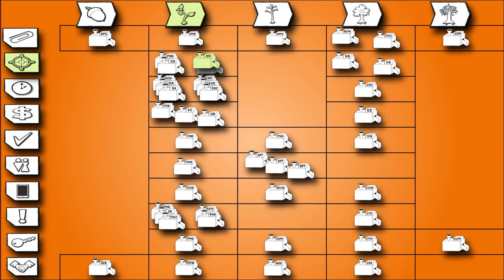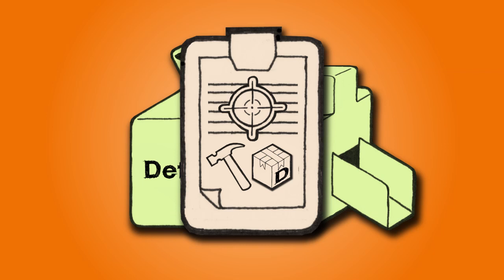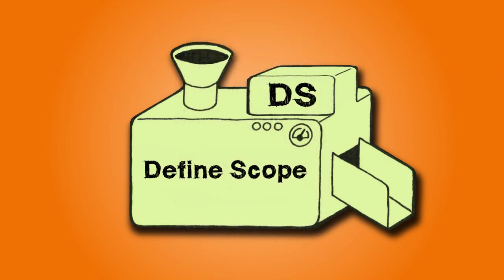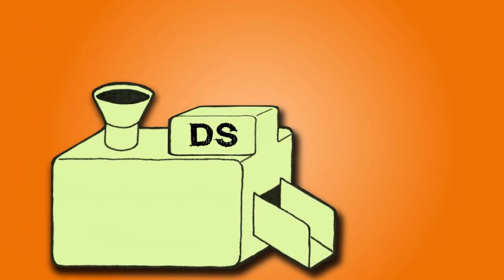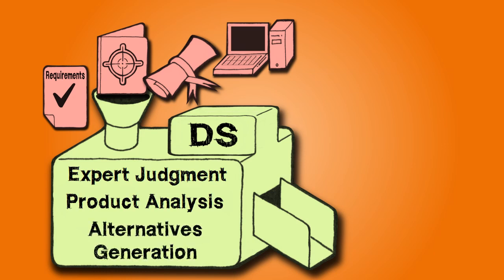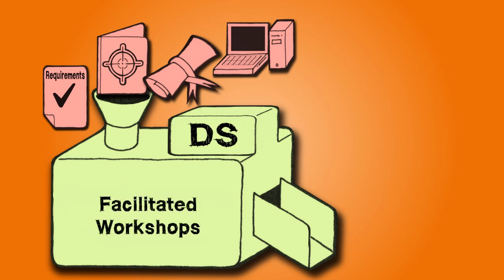FREE PMP Project Management Training! DEFINE THE SCOPE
PMBOK Project Management DEFINE THE SCOPE